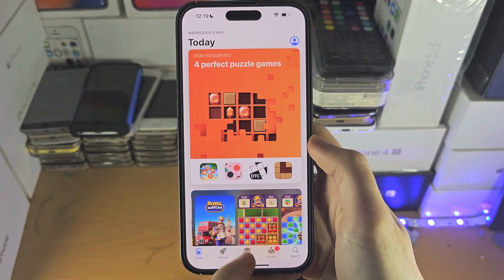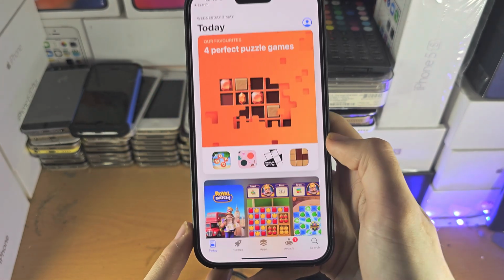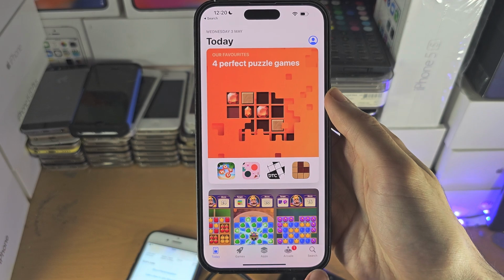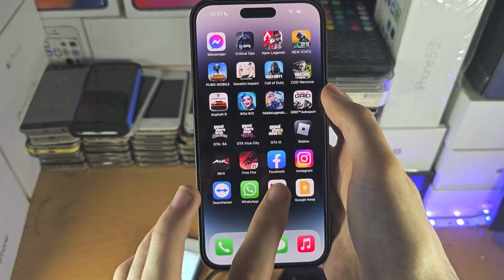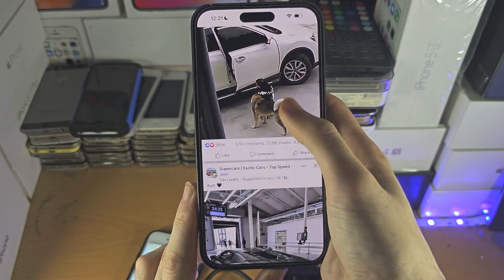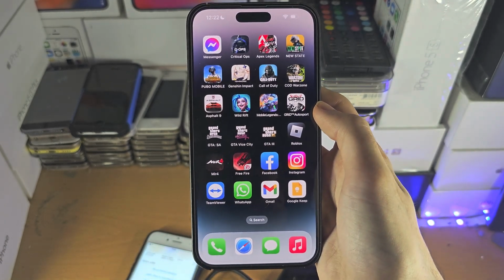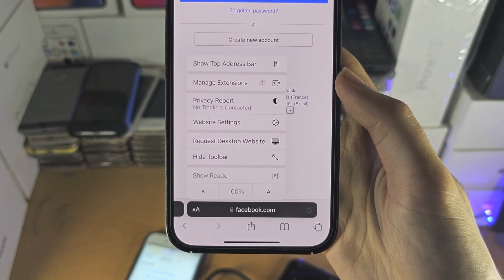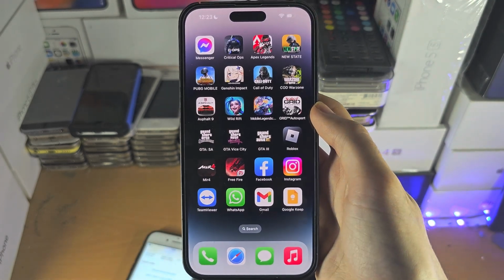ANY iPhone How To Access FaceBook! (Mobile/Desktop version)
Learn how to access FaceBook on iPhone. I cover both the mobile app, and the desktop website in this tutorial.